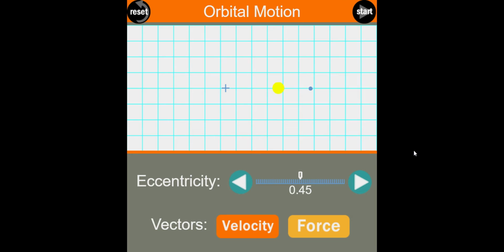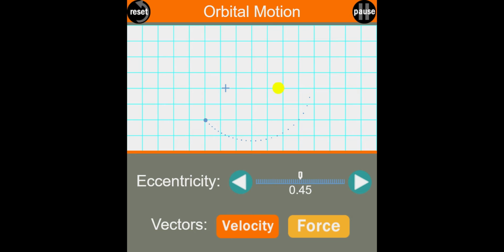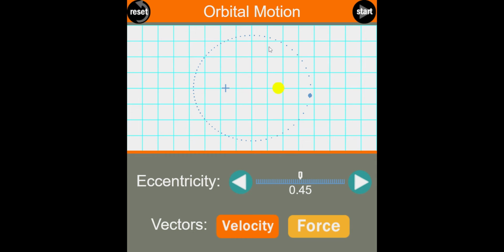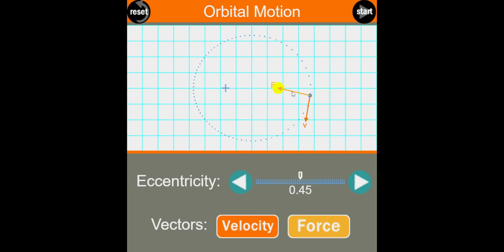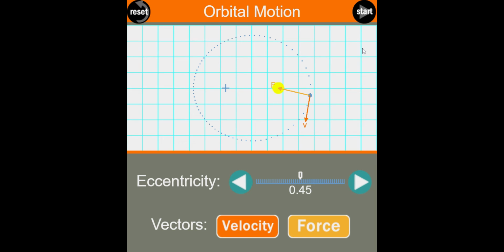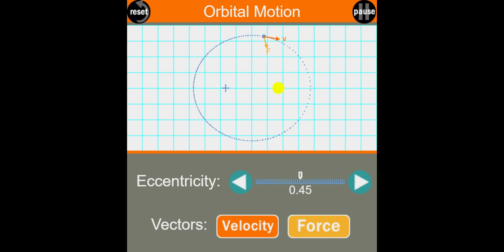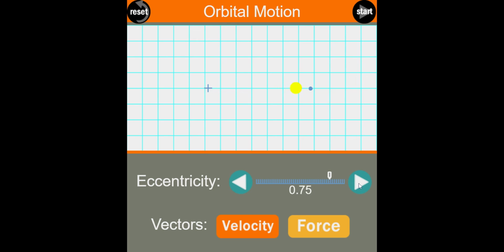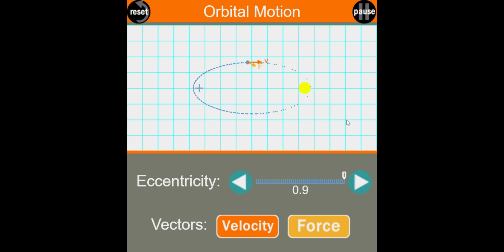Physics Simulation: Orbital Motion